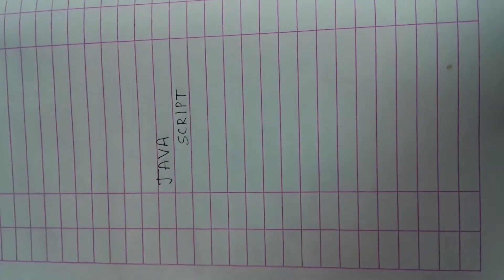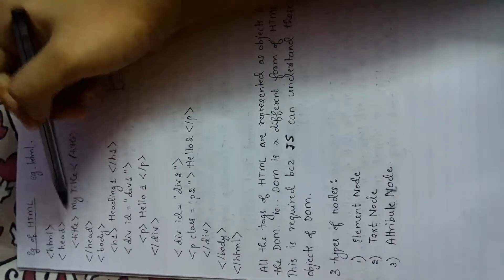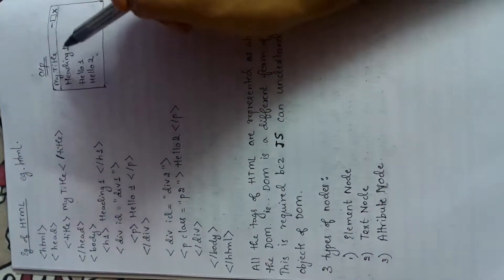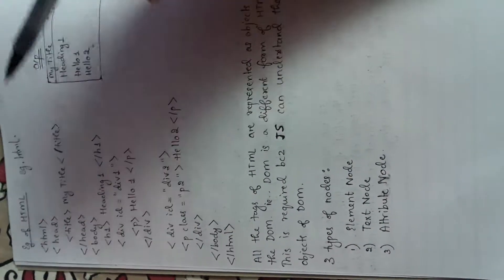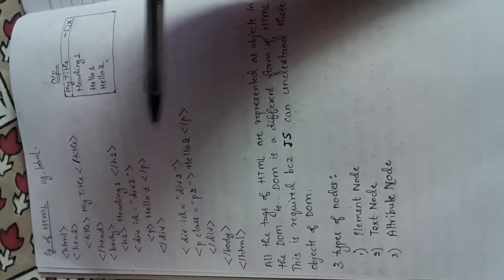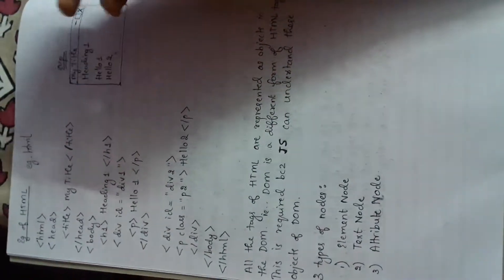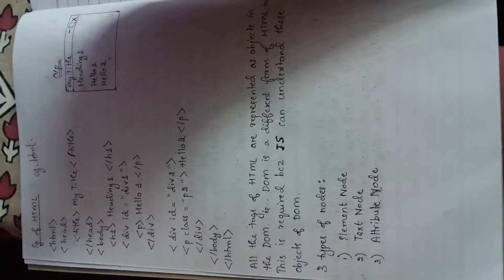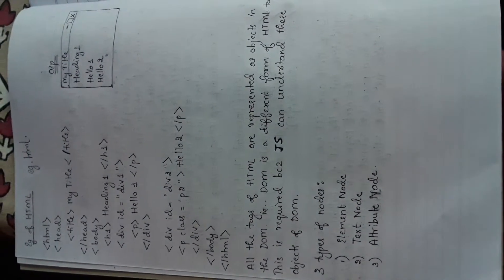Part 2: DOM (Document Object Model) in JS